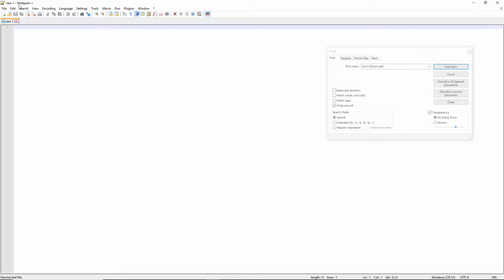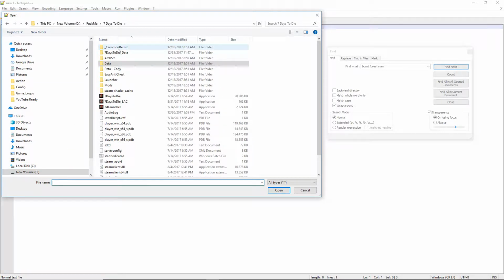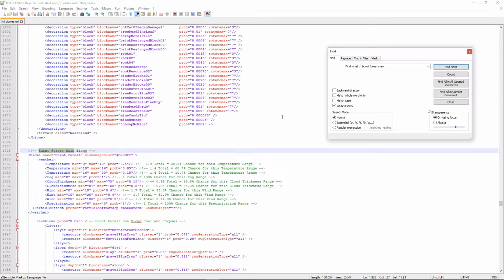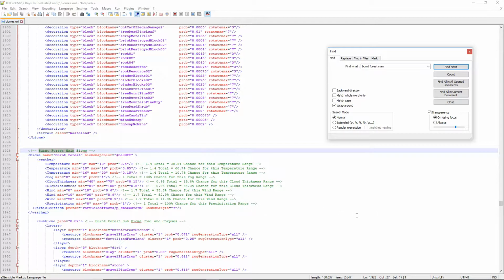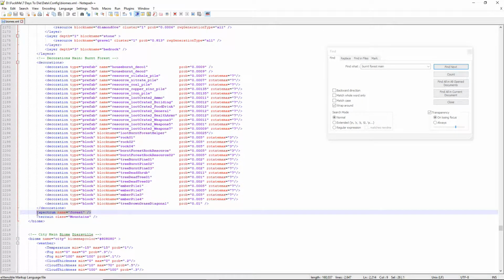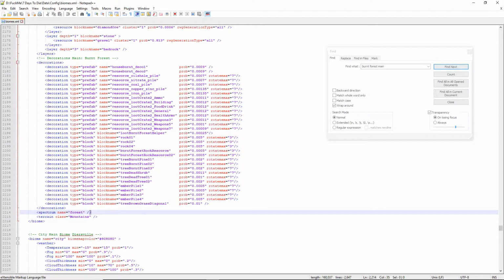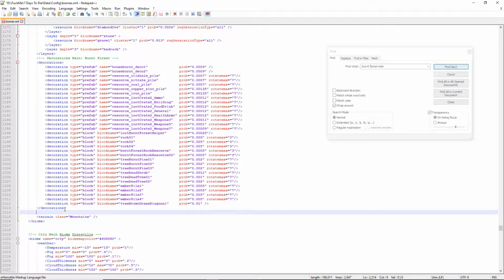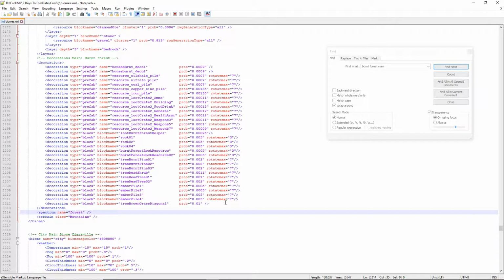7 Days to Die War of the Walkers - How to remove smoke in the Burnt Biome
7DTD War of the Walkers - Removing smoke from the Burnt Biome

Be sure to backup your original data folder or config folder or the biome.xml before making any changes. Save the changes exit Notepad ++ and start the game.  Use this tip at your own risk!

GPU: GeForce GTX 1070
CPU: Intel(R) Core(TM) i7-6700K CPU @ 4.00GHz
Memory: 24 GB RAM (23.95 GB RAM usable)
Current resolution: 1920 x 1080, 60Hz
Operating system: Microsoft Windows 10 Home

7 Days to Die” is an open world, voxel-based, sandbox game blending the best elements of FPS, Survival Horror, RPG and Tower Defense style games.